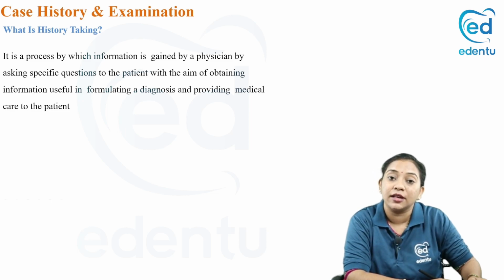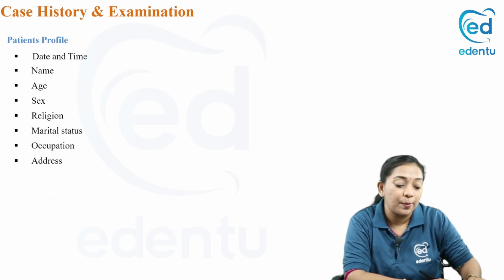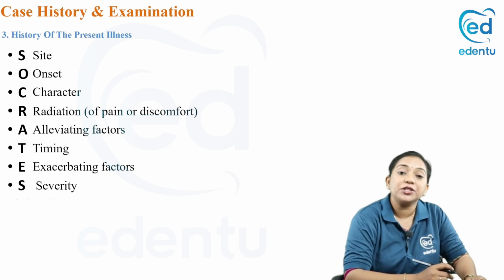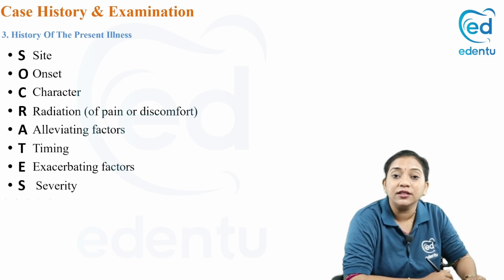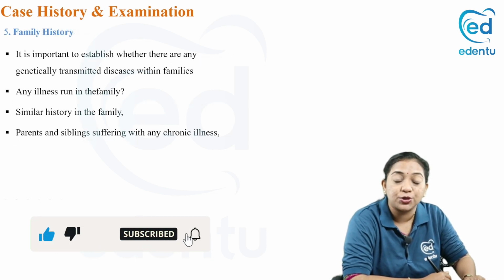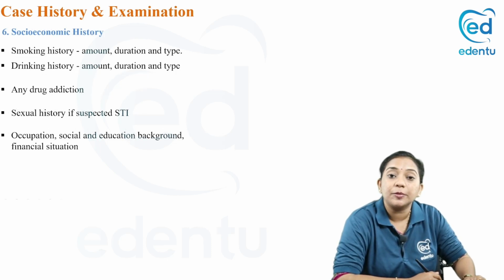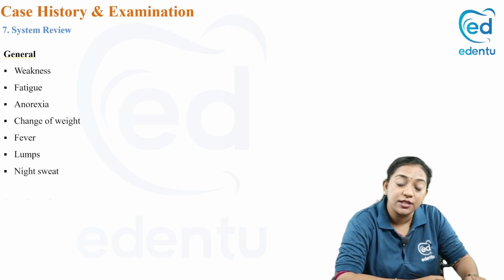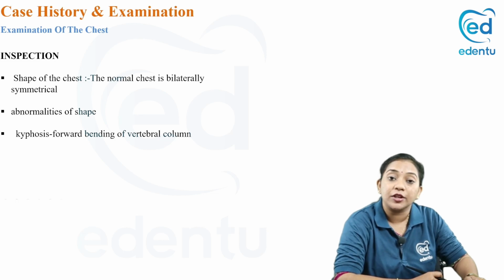CASE HISTORY & EXAMINATION - General Medicine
A patient's medical history can identify the chances of their probability of having lifestyle diseases like diabetes, heart attacks etc., which are the main cause of serious health conditions. It helps doctors to minutely assess and give the best of medical facilities to the patient. Let’s Learn the importance of CASE HISTORY & EXAMINATION with edentu

Why Edentu?
This platform understands the need for a comprehensive, all-inclusive solution to effectively learn the dental curriculum. Each of our lectures by experts available on the Edentu digital learning app is specially designed with an emphasis on the university exams and at the same time lays your foundation stones for the NEET-MDS exam